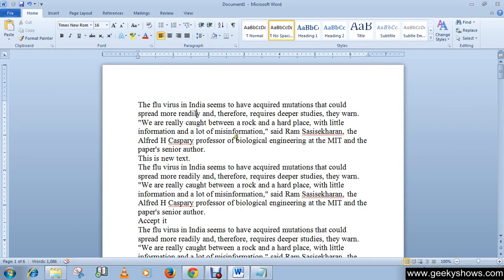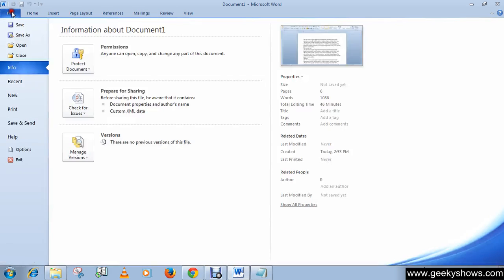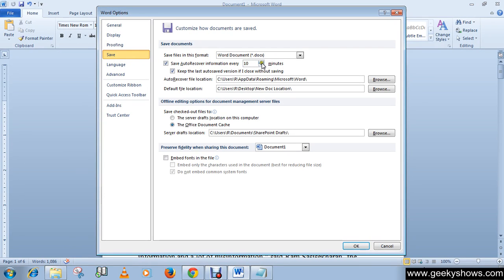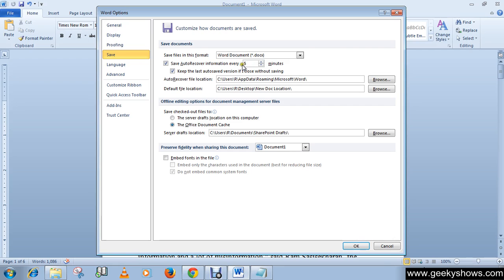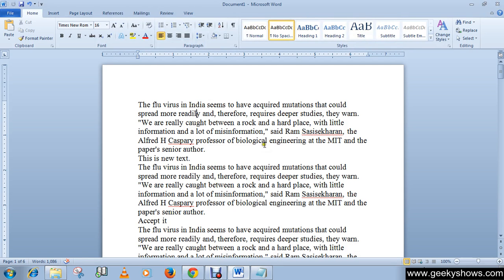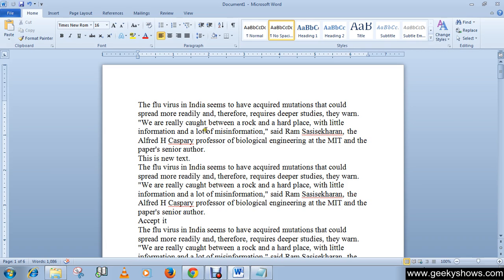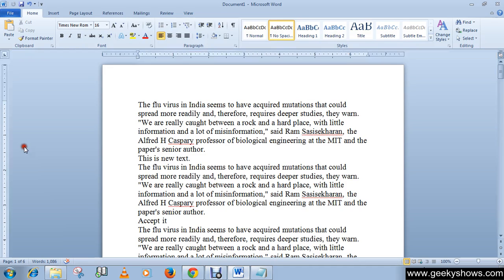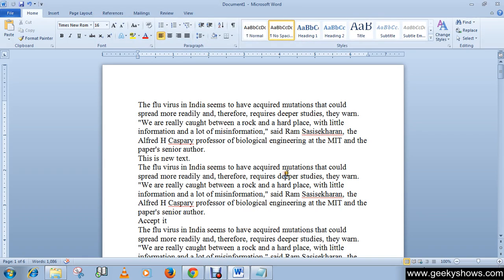Microsoft Office Word 2010 Set AutoRecover Information Time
In this tutorial we will learn how to Set AutoRecover Information Time.